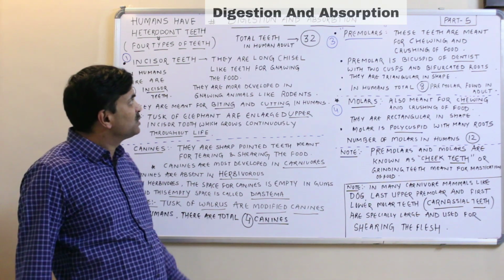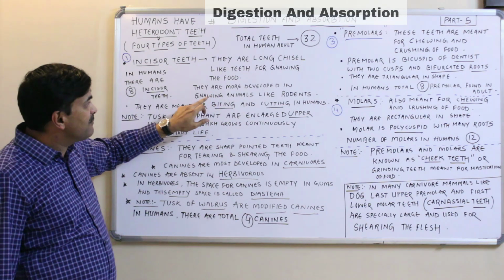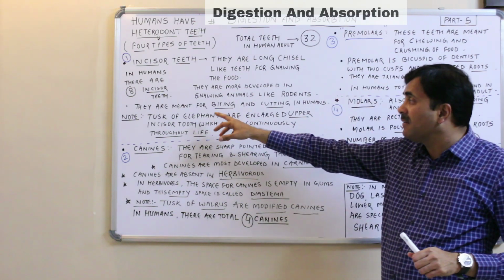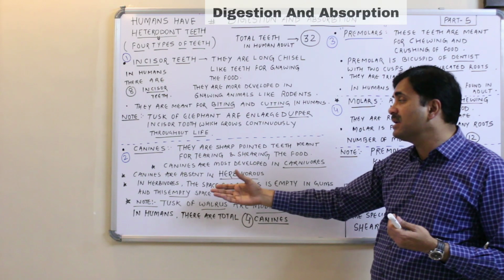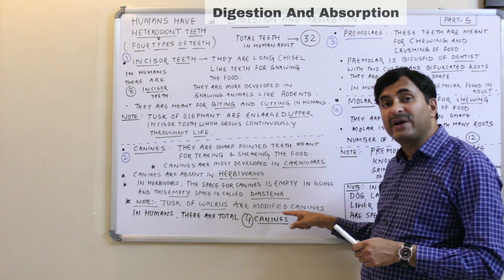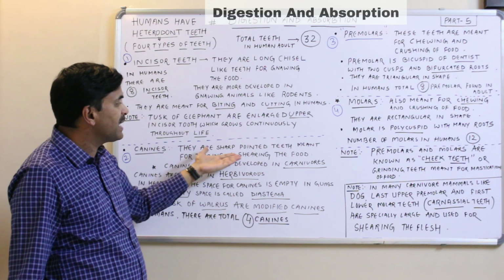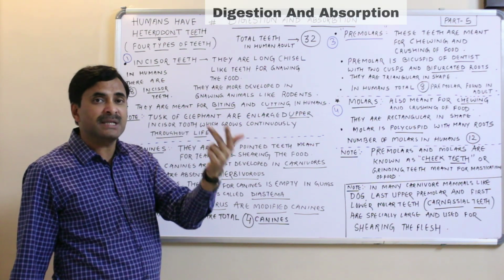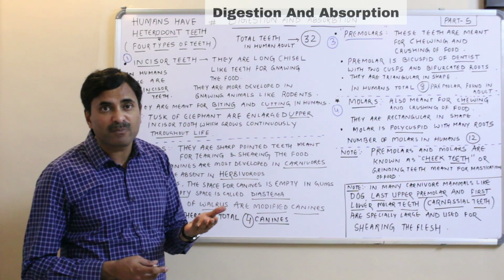Types of Teeth (Digestive System) Part-5 | English Medium